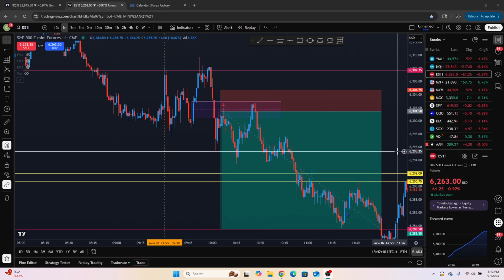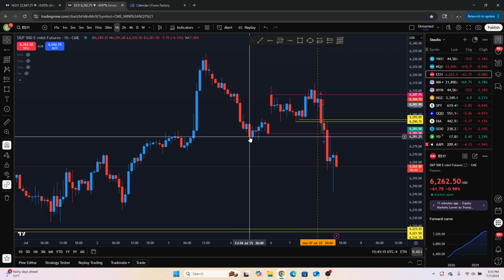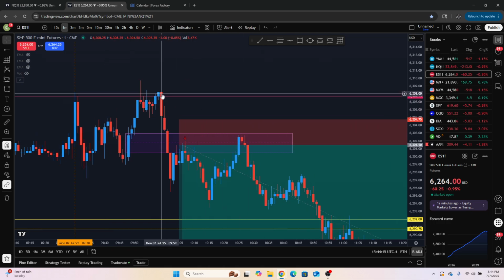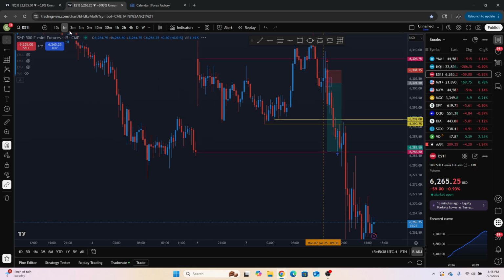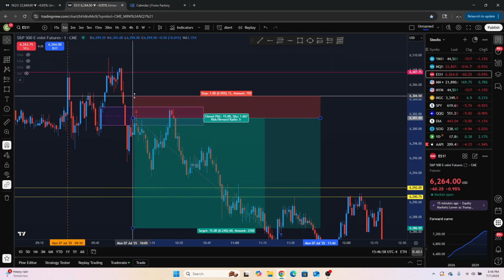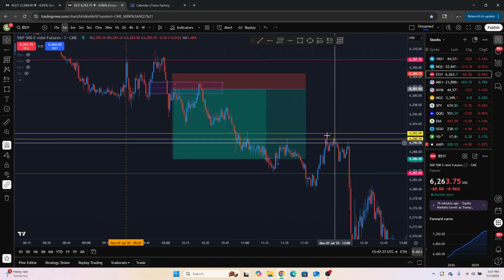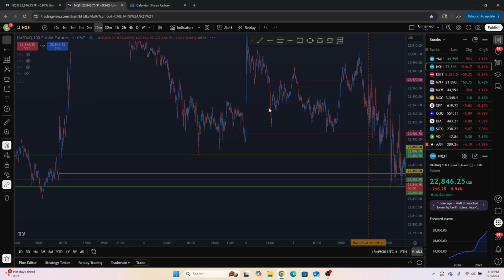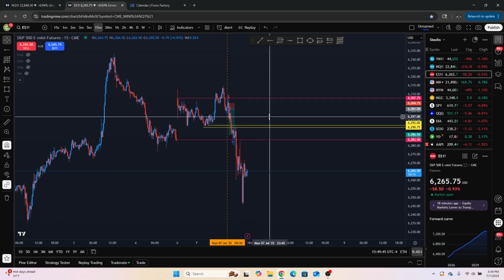Trading made EASYYY!!!! $8,507.19 in 1 HOUR